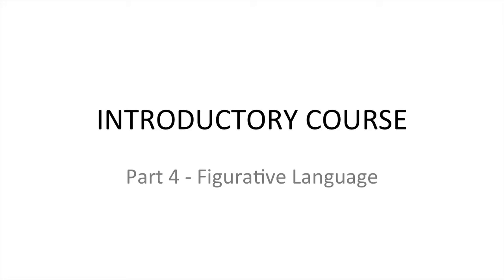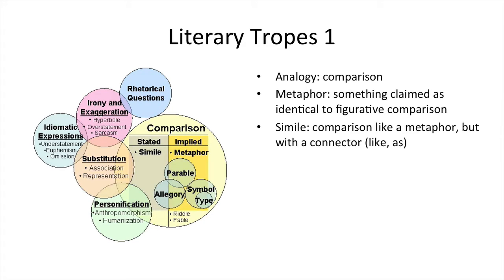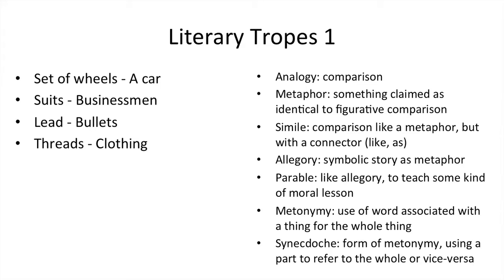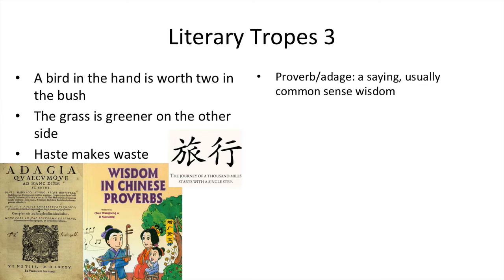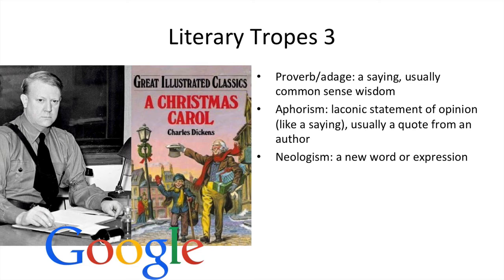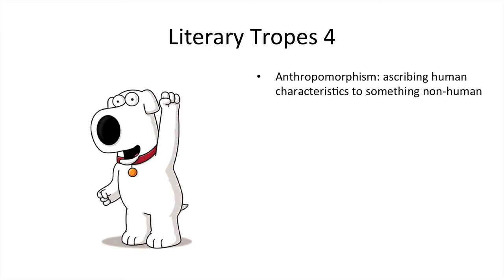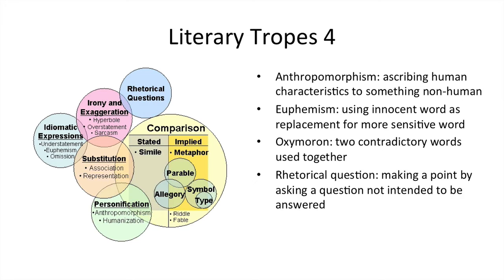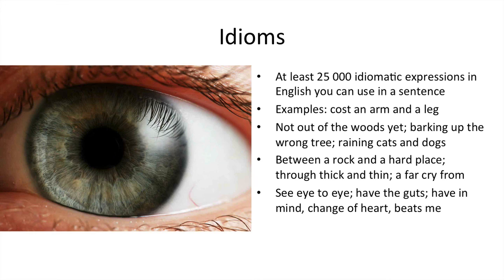English Figurative Language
An introduction to figurative language in English